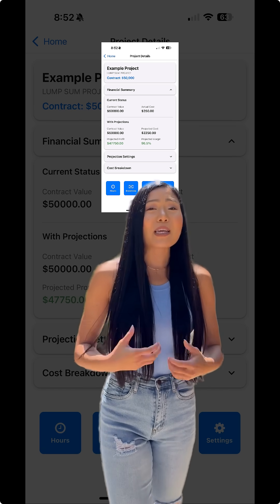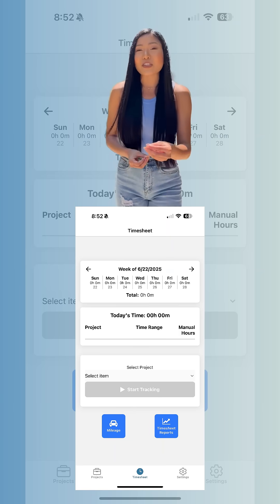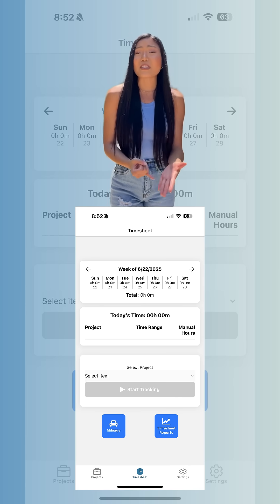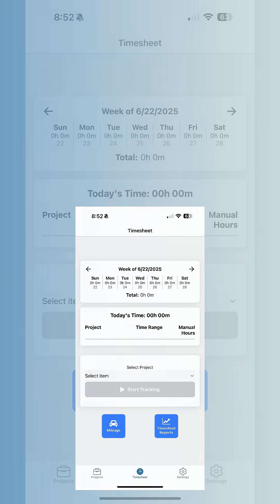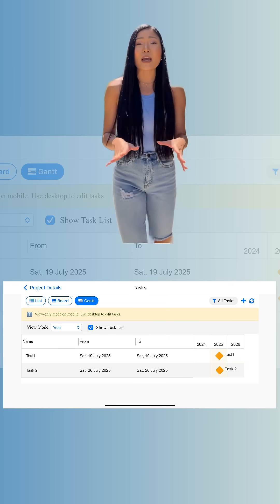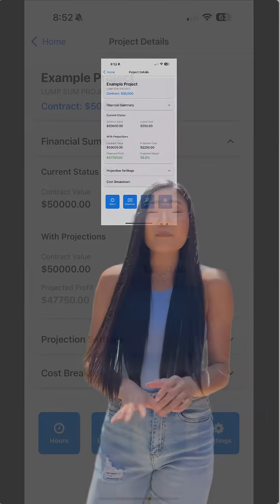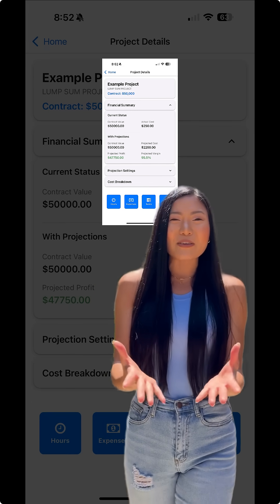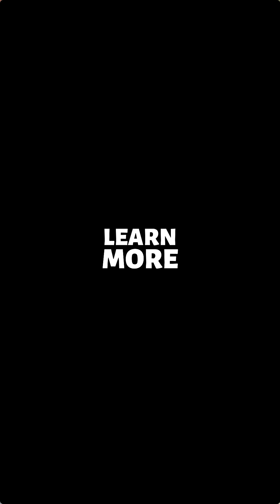WorkSyncer: Best GoHighLevel Project Management Tool for Agencies & Field Teams (White Label App)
Looking for a powerful GoHighLevel project management alternative for your agency or field service team? Introducing WorkSyncer – the all-in-one white-labeled platform built to help digital agencies, contractors, and service teams streamline operations and client work.

✔️ GPS Time Tracking
✔️ Mobile Receipt Capture
✔️ Gantt Chart Scheduling
✔️ Webhook Automation
✔️ Client Project & Field Team Management
✔️ 100% White Labeled App for Your Agency

Whether you're managing internal teams or client projects, WorkSyncer simplifies task management and improves accountability with automation-ready tools designed for growth.

Perfect for: Digital Agencies, Contractors, Marketing Teams, Field Service Businesses